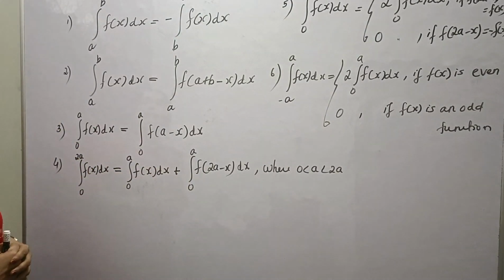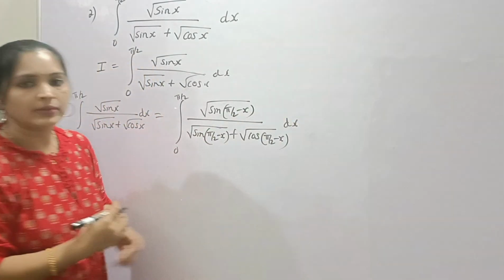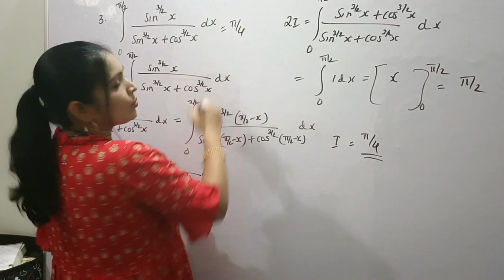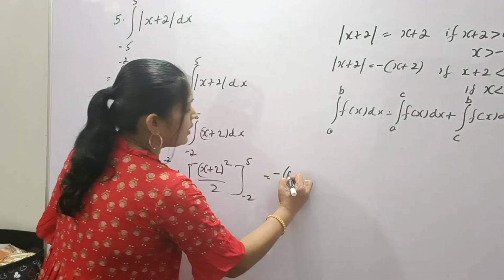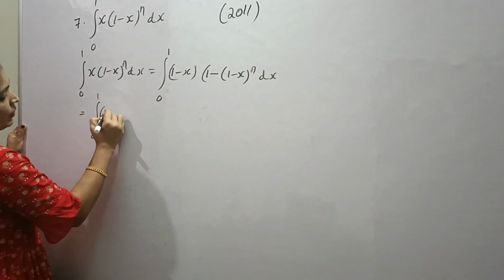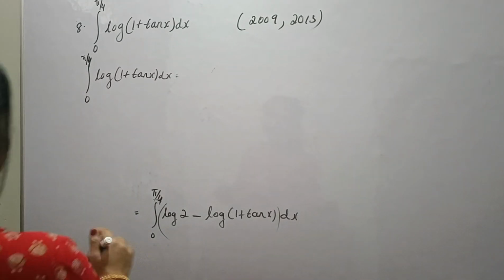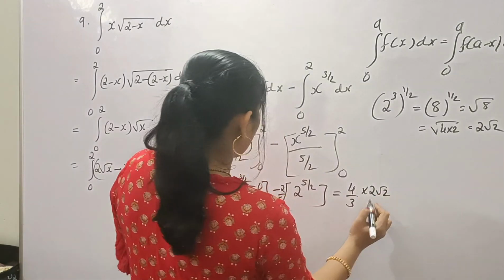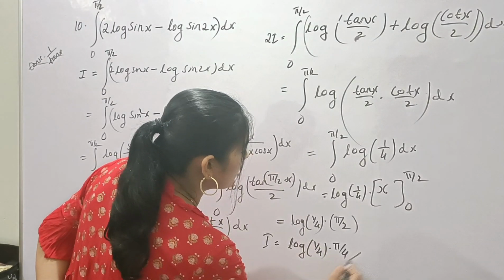Class 12 Mathematics Chapter 7 Integrals # Exercise 7.11